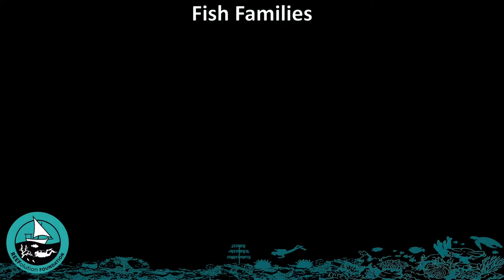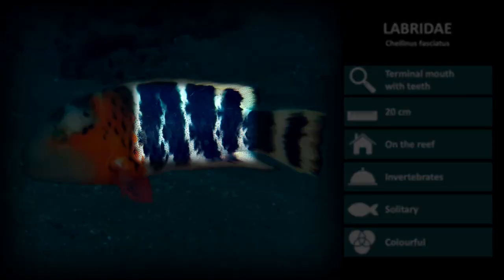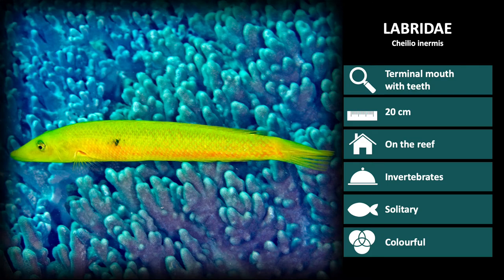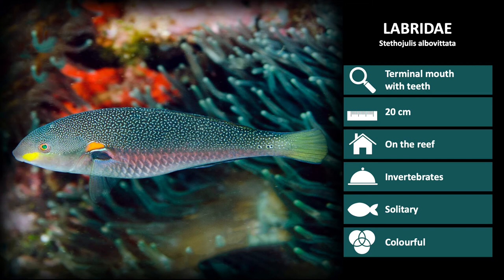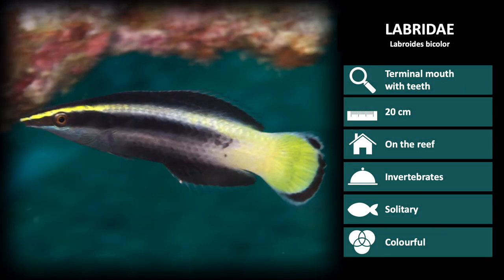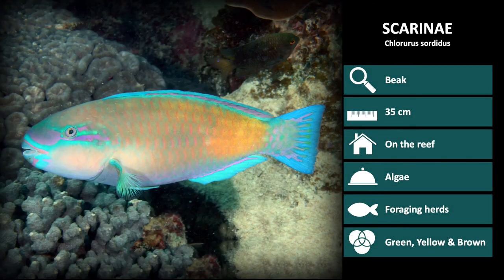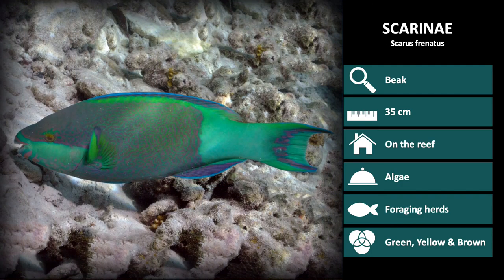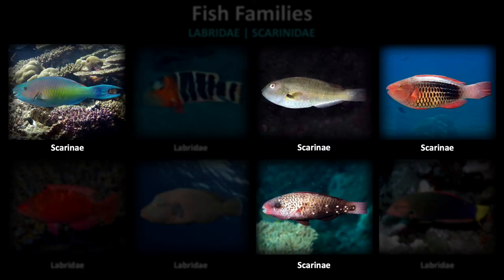Fish Families | Swim with pectoral fins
The following video will show you the fish families that swim with their pectoral fins and include the Labridae (wrasses) and Scarinae (parrotfish).

00:00 Fish Families
00:21 Wrasses
06:30 Parrotfish
10:00 Quiztime

Text and voice-over by Claire Barr
Animations and video edit by Guido Paap